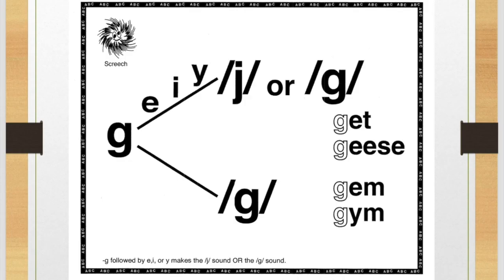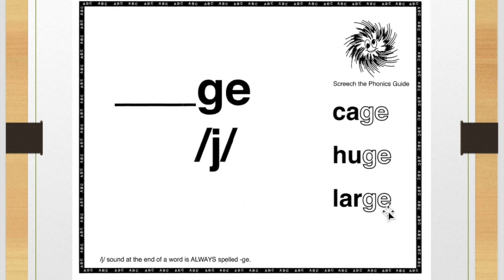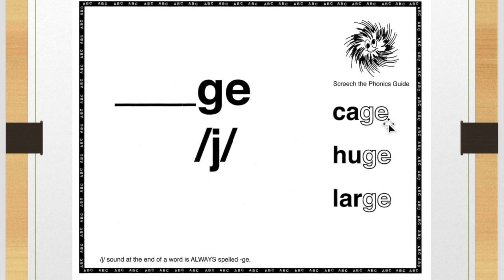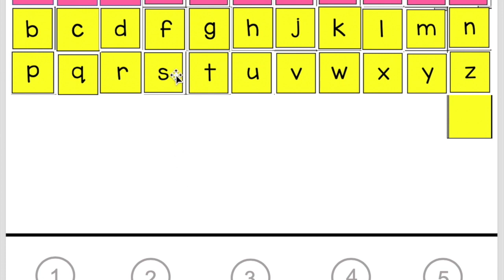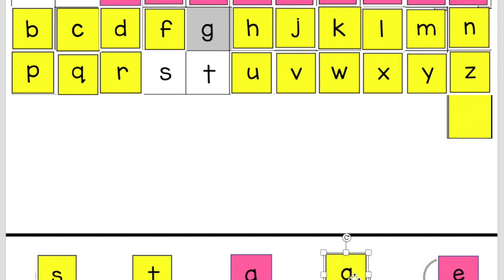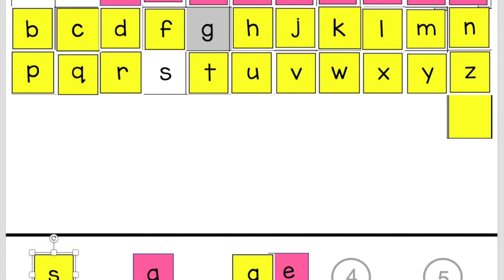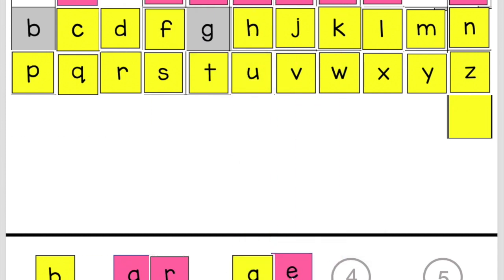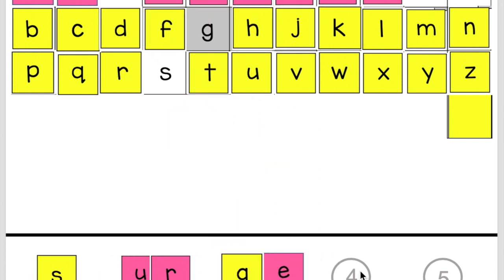-ge at the end of a word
This video is about -ge at the end of a word